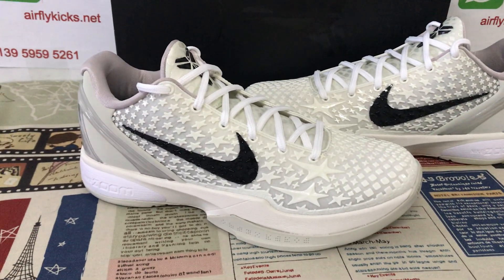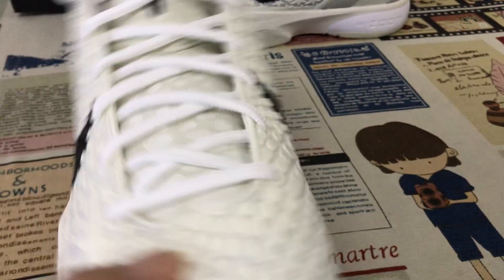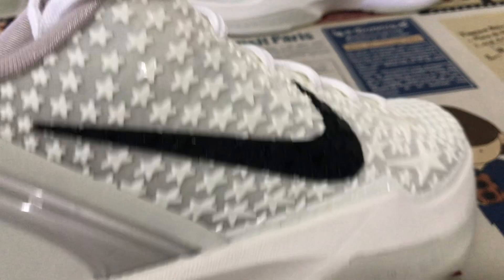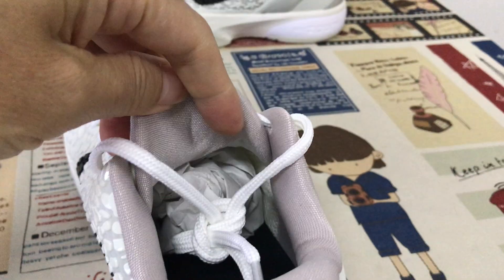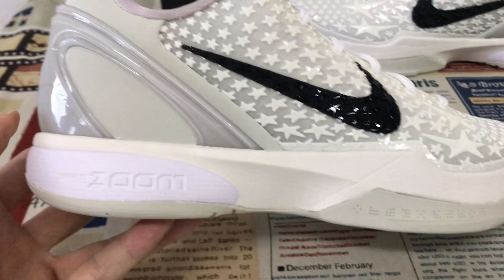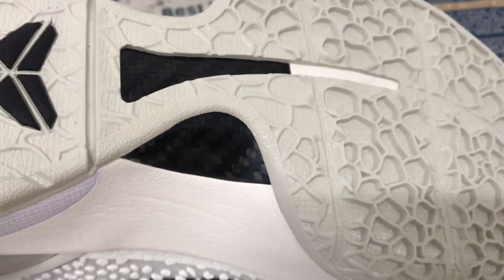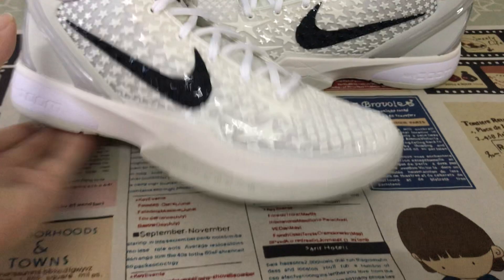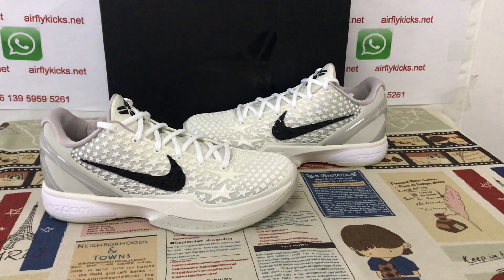Kobe 6 Protro All Star 2 0 S2 Batch Review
Kobe 6 Protro All-Star 2.0 S2 Batch

Hey friend today give you the detailed review on Nike Kobe 6 Protro All-Star 2.0 S2 Batch,if you like them,pls click the below link to order on my

The 2024-25 NBA season has yet to begin and sneakerheads are already counting down the days until the All-Star Game as anticipated drops like this new Nike Kobe 6 Protro “All-Star 2.0” colorway have been spotted.
Sporting a “Sail” and “Black” color combination that is reminiscent of the “Sail” colorway of the sneaker that we’ve seen various NBA and WNBA stars rock this year, the Kobe 6 Protro is covered in stars that stretch across the upper, modifying its texture. It appears in its off-white hue from collar to outsole as black branding hits the Swooshes on each side, as well as the Nike Kobe branding at the tongue. Per usual, Kobe Bryant’s signature can be spotted at the heel while the court-ready sole unit favors a touch of white at its rear.
At the time of writing, Nike Basketball has not announced its “All-Star 2.0” colorway of the Nike Kobe 6 Protro.